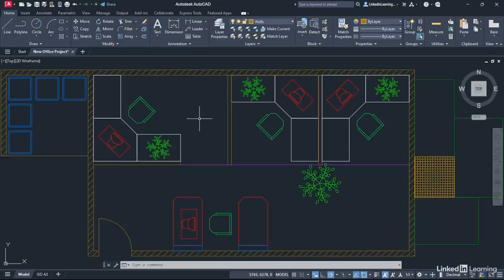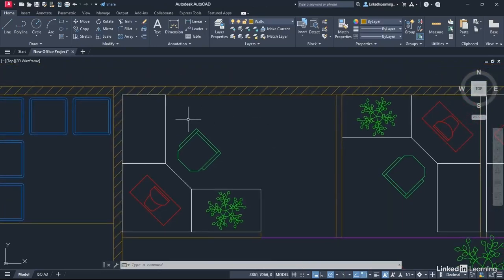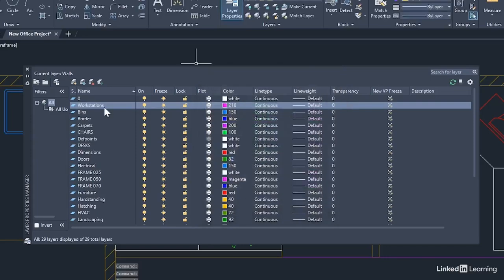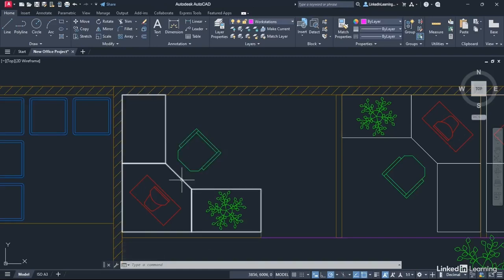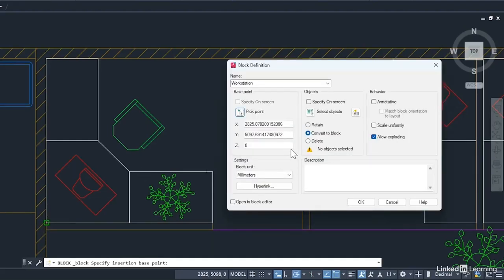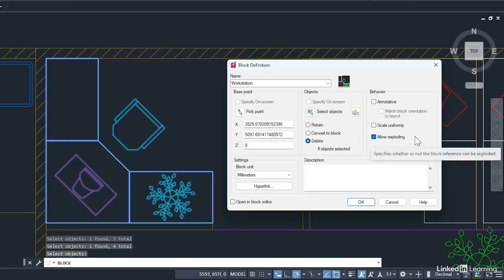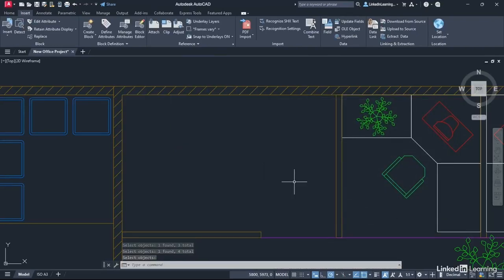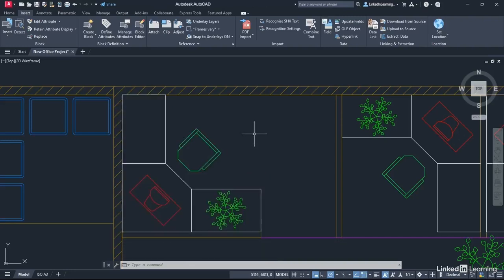80. Creating and inserting an AutoCAD block into a drawing